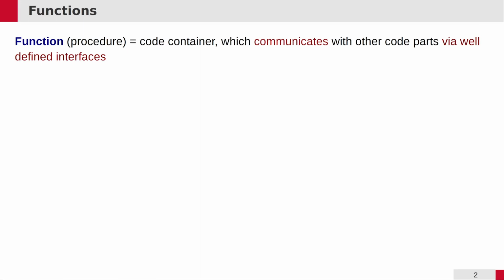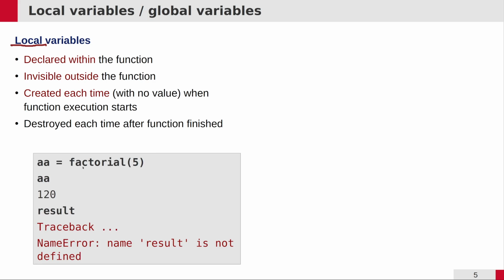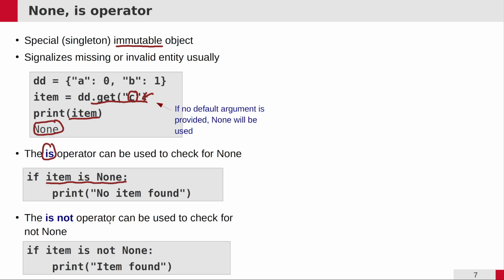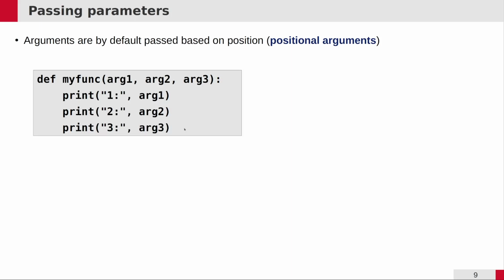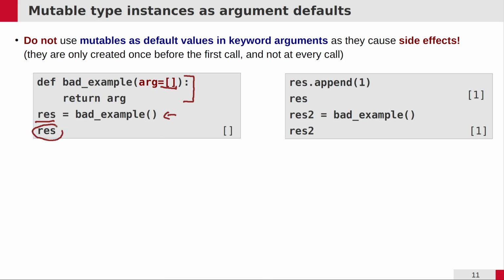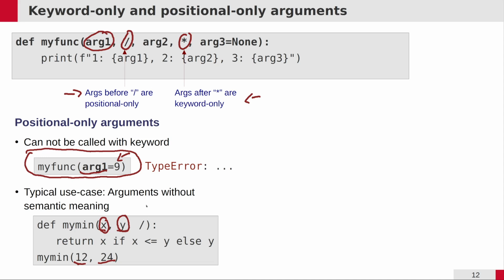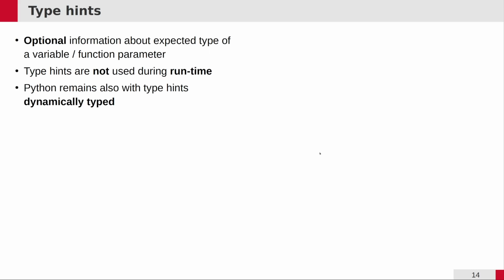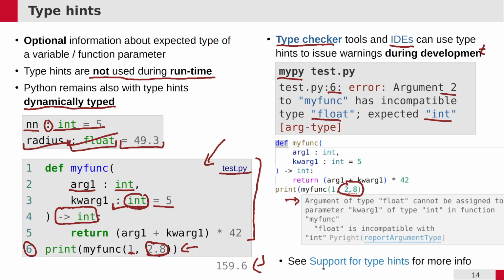SciPro Python 2024: 08 - Functions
A more detailed introduction to functions and type hints in Python.